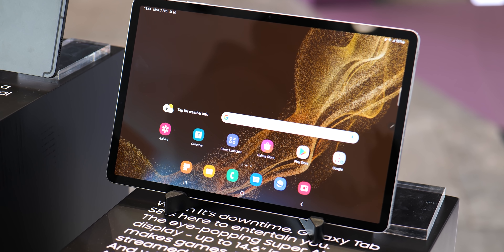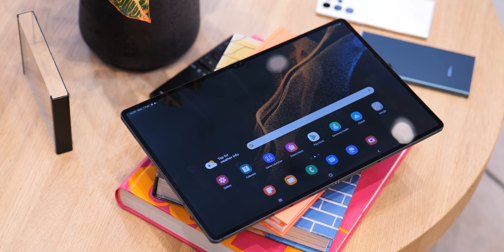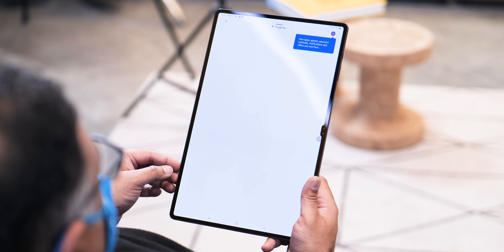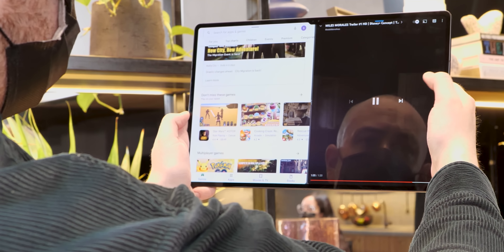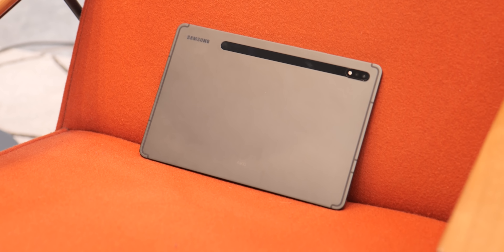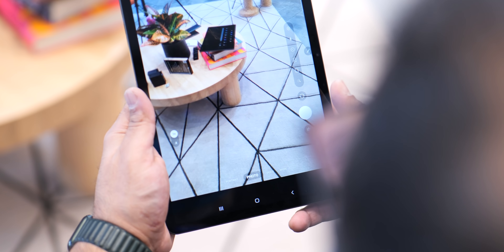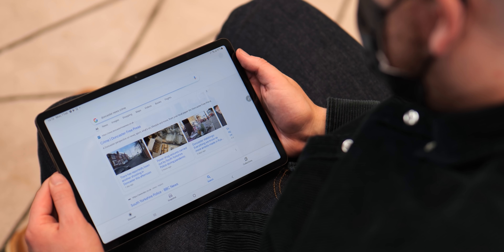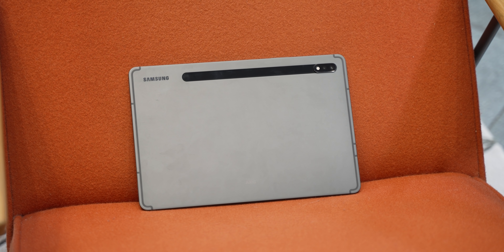Galaxy Tab S8 series hands-on!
How big is too big for a tablet?...

Pre-order the Tab S8